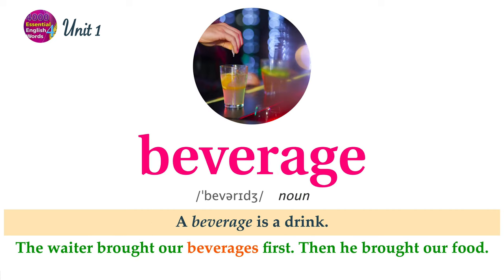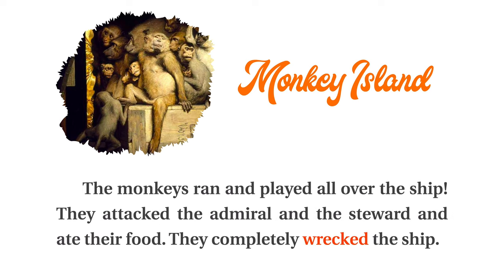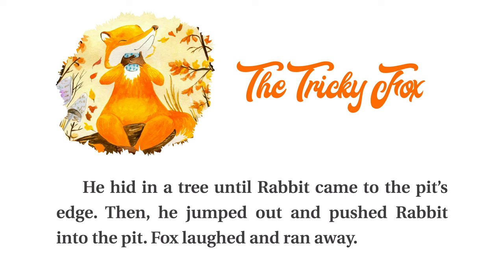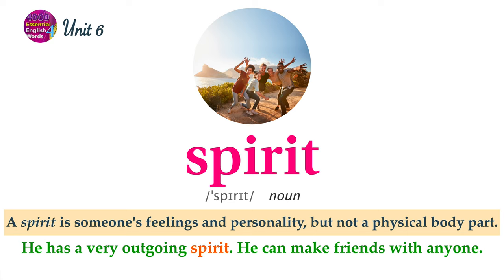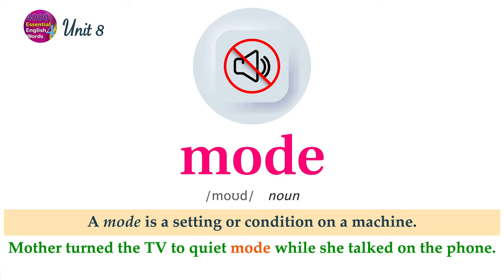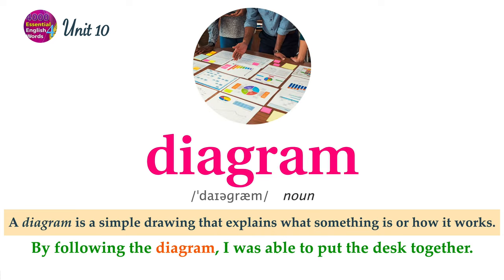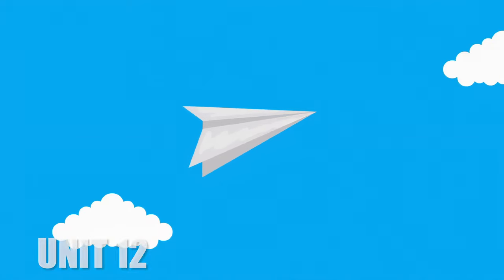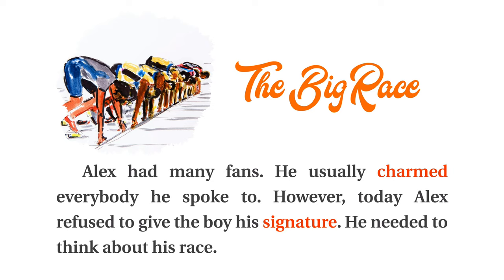4000 Essential English Words 4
We're here in Book 4 with Academic Words List and B2 CEFR level. The 600 words in each book of this series along with the additional target words presented in the appendices included in the first three books of the series are the most useful words in English.

Please click the chapter on the timeline to show the chapter list.
 LIST OF UNITS:
00:00:00       Intro
00:00:09       Unit 01
00:04:06       The History of Chocolate
00:06:17       Unit 02
00:10:11       Monkey Island
00:12:09       Unit 03
00:16:17       The Young Man and the Old Man
00:18:16       Unit 04
00:22:12       The Tricky Fox
00:24:18       Unit 05
00:28:13       The Magic Computer

00:30:09       Unit 06
00:34:01       Jack Frost and the Pudding
00:36:18       Unit 07
00:40:26       The Architect’s Plan
00:42:31       Unit 08
00:46:24       Janie and the Music Player
00:48:40       Unit 09
00:52:35       Growing to be Great
00:54:35       Unit 10
00:58:28       Anton’s Great Discovery

01:00:45       Unit 11
01:04:48       How a Singer Helped Win the War
01:06:52       Unit 12
01:10:58       The Sun and the North Wind
01:13:02       Unit 13
01:16:53       The Big Race
01:18:45       Unit 14
01:22:45       The Brothers and the Bread
01:24:35       Unit 15
01:28:24       Laika, the Space Dog

01:30:25       Unit 16
01:34:22       Gwen’s New Friends
01:36:31       Unit 17
01:40:28       Kara Goes Camping
01:42:28       Unit 18
01:46:16       The School Play
01:48:23       Unit 19
01:52:13       Isaac’s First Plane Trip
01:54:14       Unit 20
01:58:13       The Betrayal

02:00:27       Unit 21
02:04:29       The Teller and the Thieves
02:06:19       Unit 22
02:10:26       The Scribe’s Warning
02:12:44       Unit 23
02:16:43       How the Dinosaurs Really Died
02:18:49       Unit 24
02:22:43       The Traveler and the Innkeeper
02:24:57       Unit 25
02:29:04       Gilbert and the Lizard

02:31:10       Unit 26
02:35:13       The Forest People
02:37:26       Unit 27
02:41:32       A Dying Forest
02:43:46       Unit 28
02:47:48       Thucydides and the Plague of Athens
02:50:14       Unit 29
02:54:12       The Solar Car Race
02:56:24       Unit 30
03:00:36       The Heirs